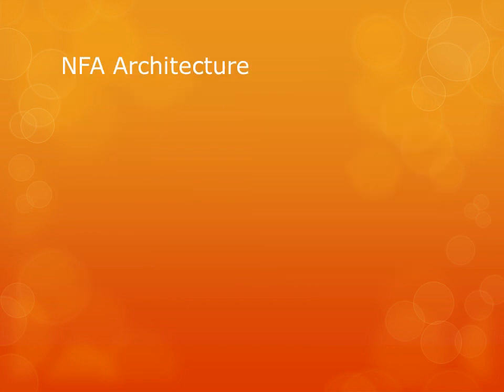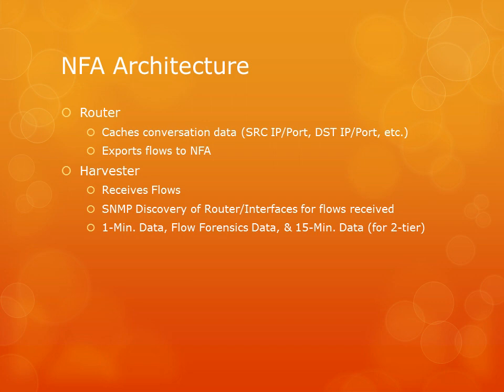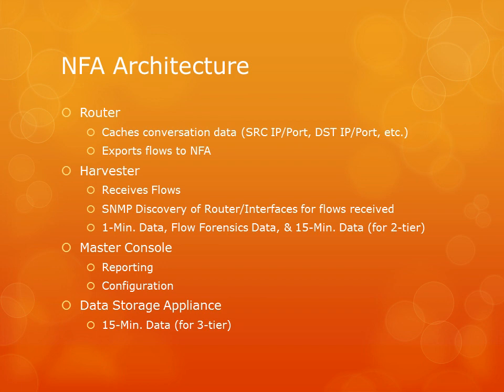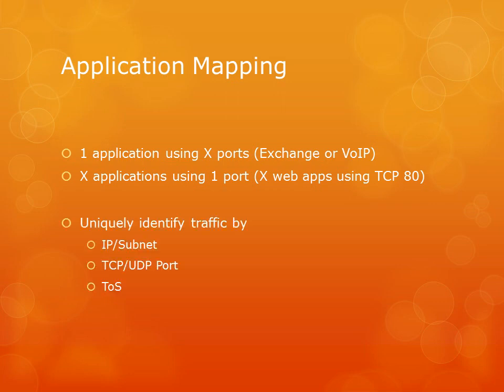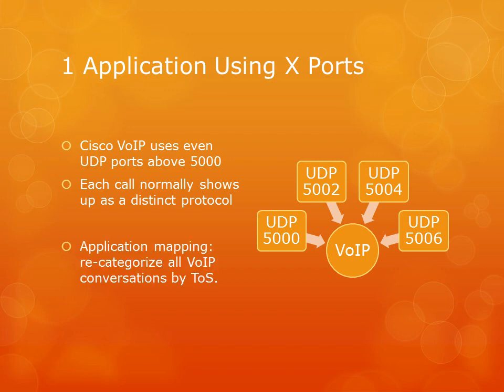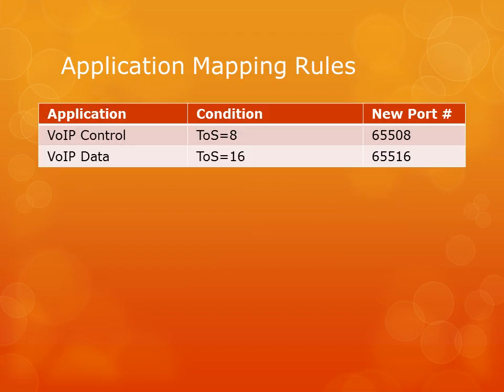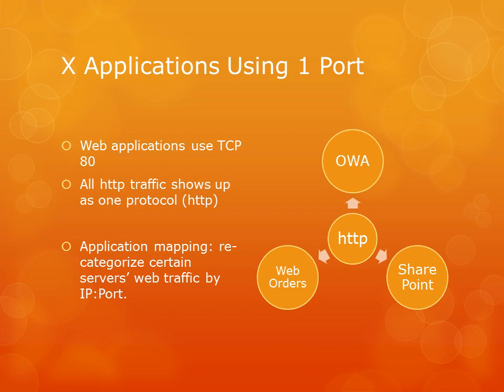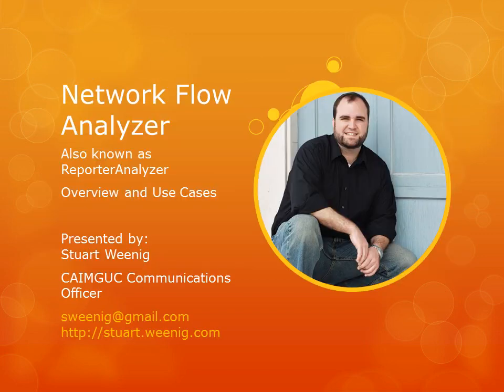ReporterAnalyzer Application Mapping